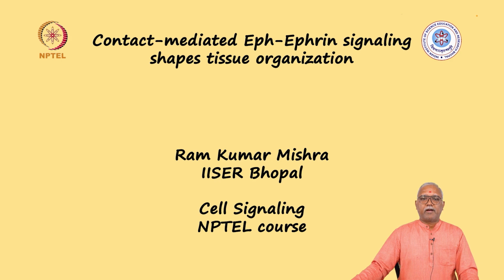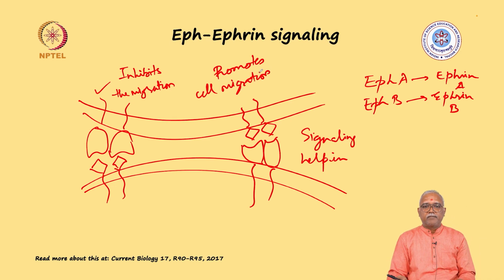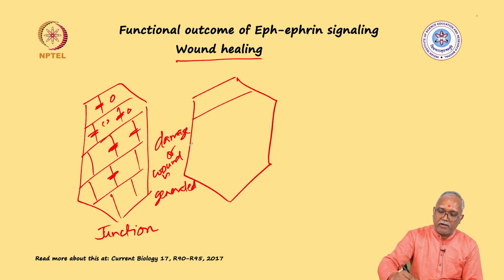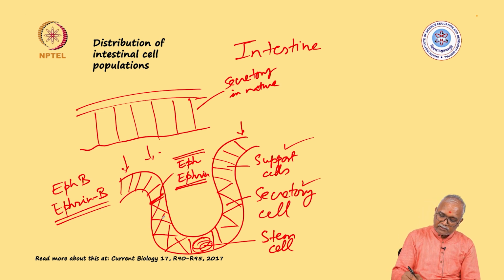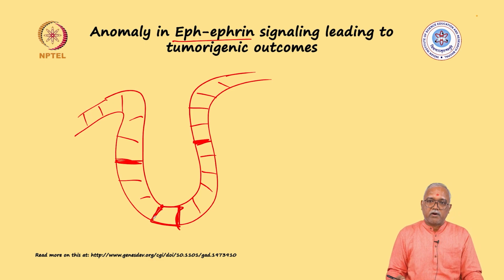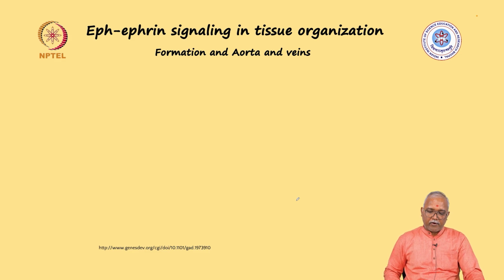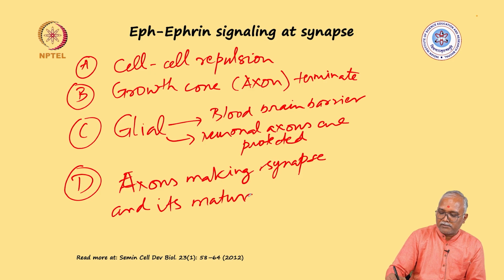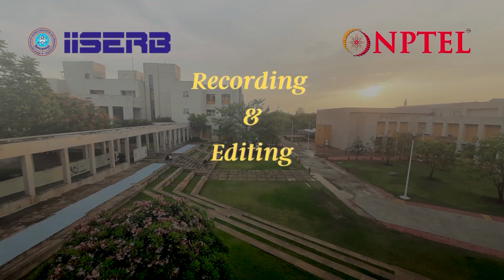W6L29_Contact-mediated Eph-Ephrin Signaling shapes tissue organization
Eph-Ephrin signaling in axon guidance, wound healing and tissue organisation